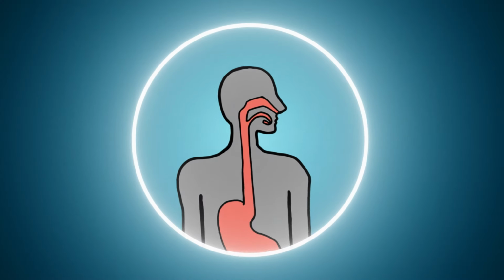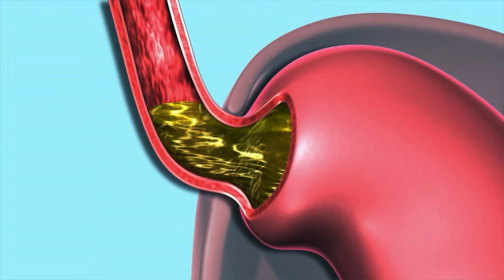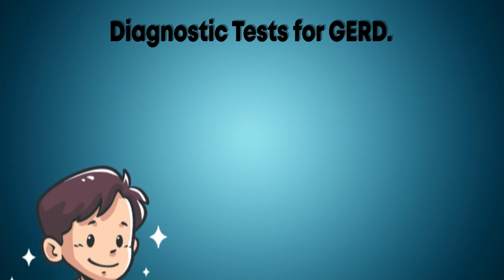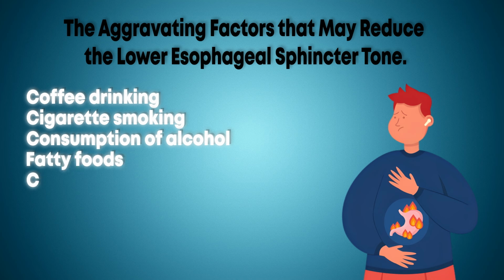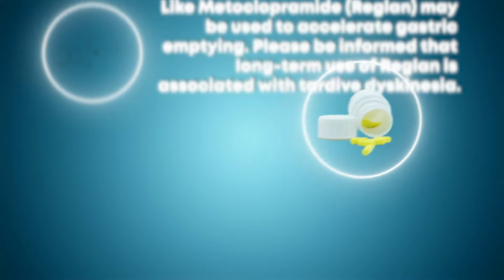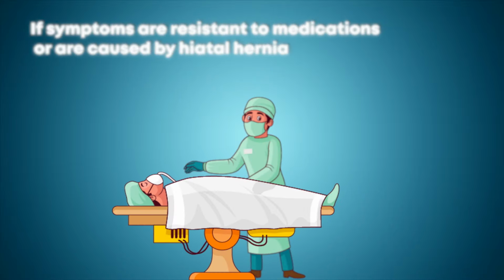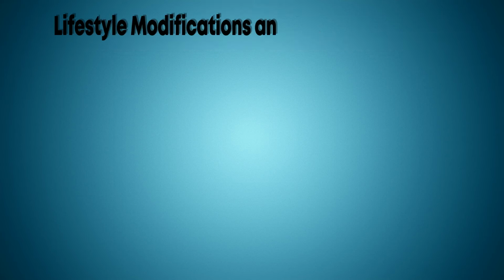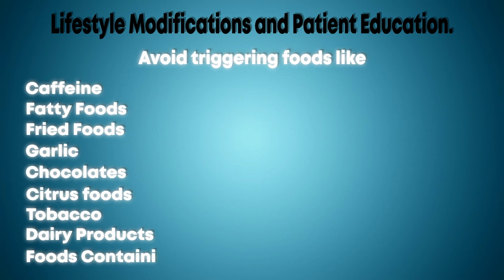Gastroesophageal Reflux Disease GERD, treatment and nursing interventions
NCLEX review on Gastroesophageal Reflux Disease, diagnostic tests, treatment options and nursing intervention